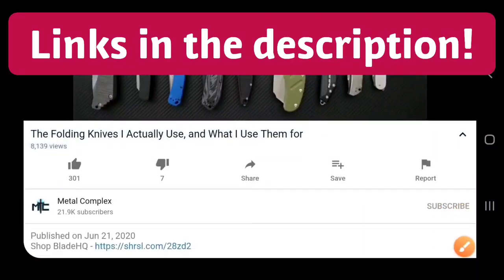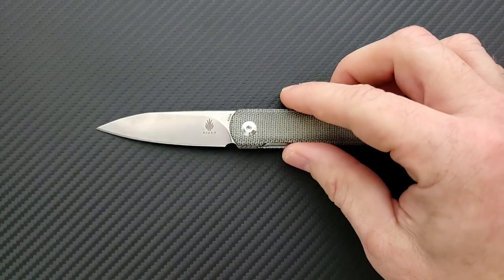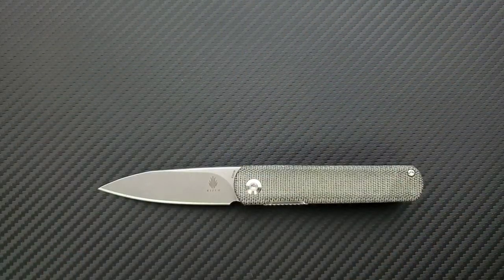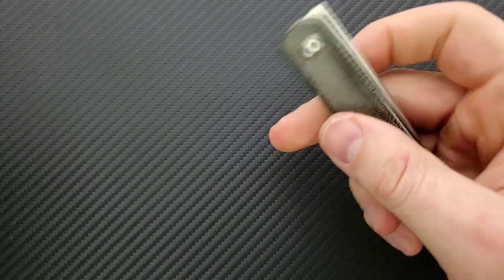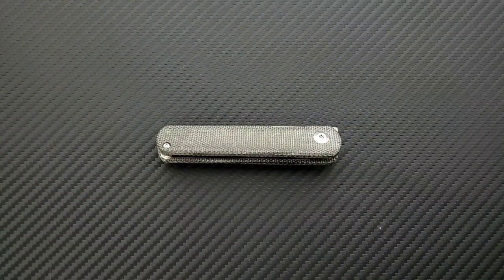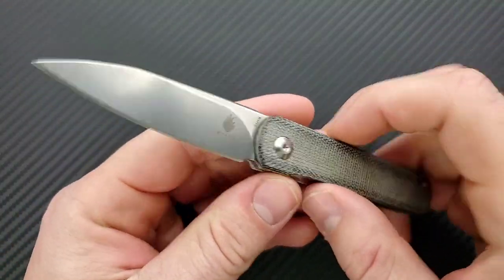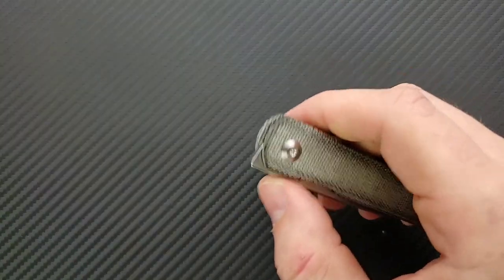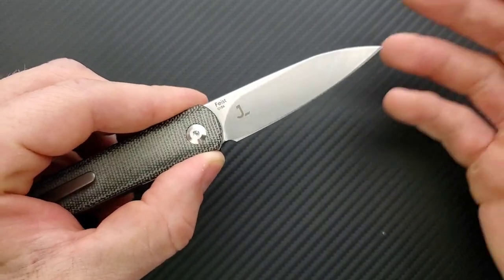Kizer Feist Micarta Folding Knife - Overview and Review